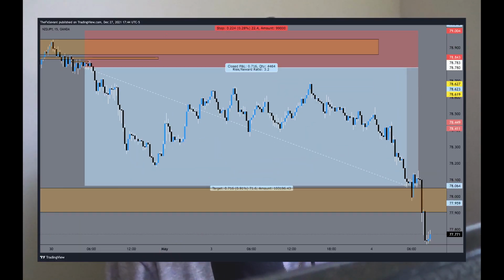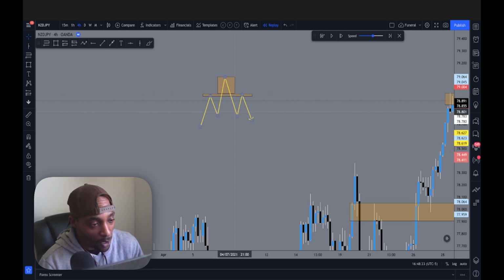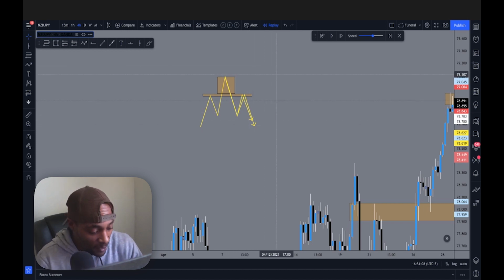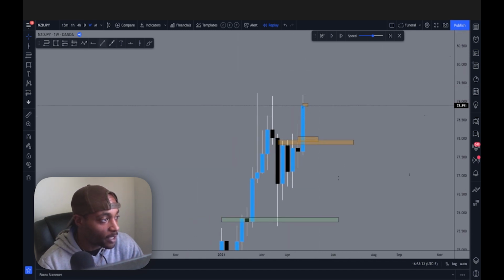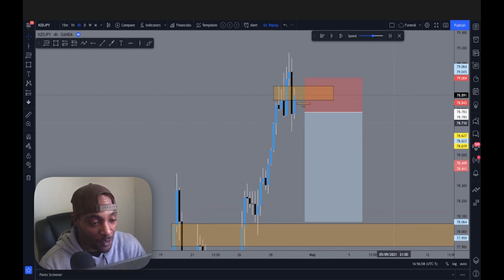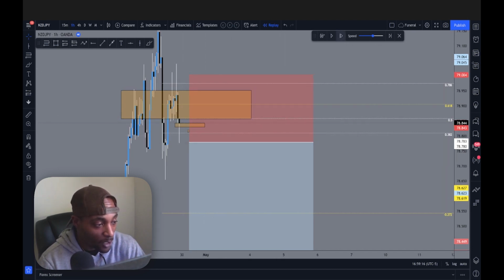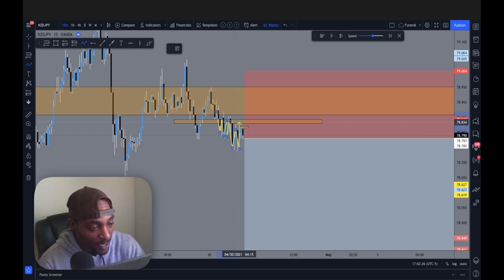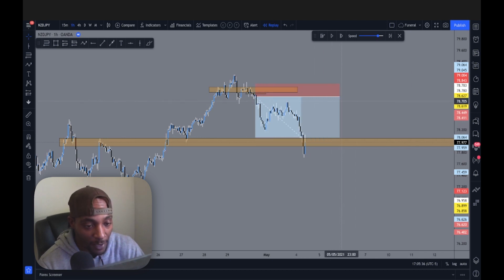Head & Shoulders Pattern What Is It?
In this video, I go over how to correctly do Multi-time frame analysis as well as structure the right way to find a 4.75r trade setup.